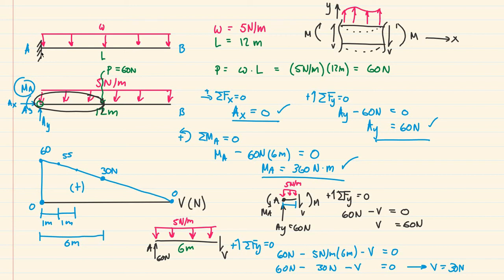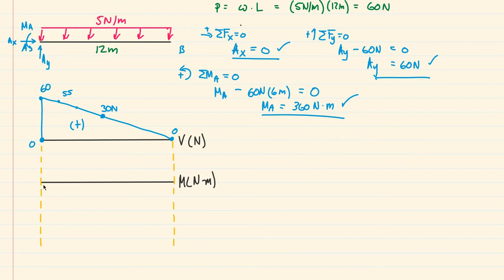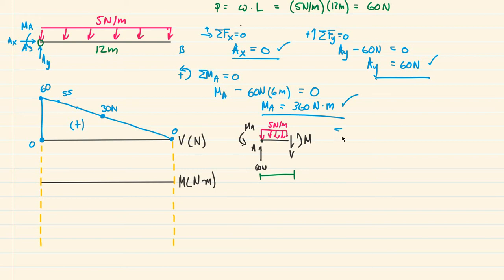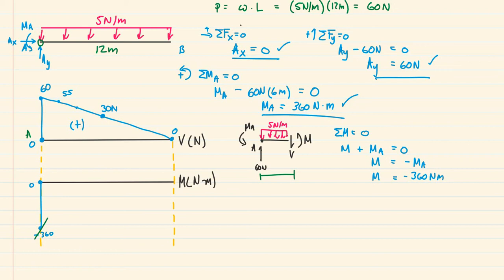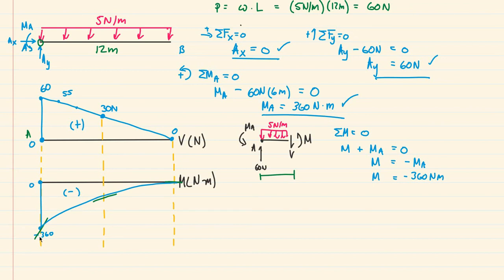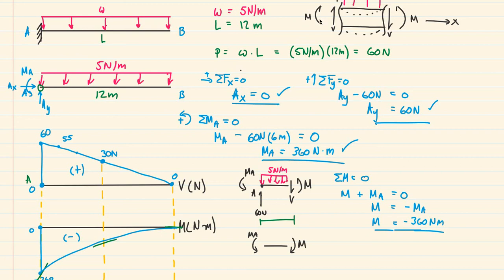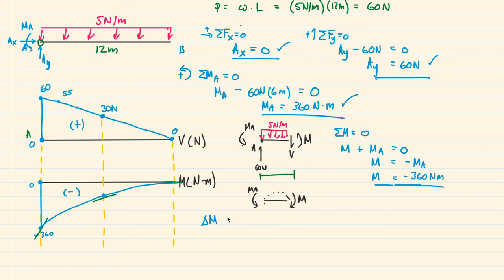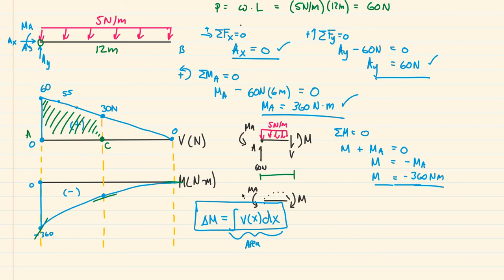[Ex. 07] Shear Moment Diagram Cantilever Beam Distributed Load Part II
Lets draw the moment diagram for this beam and also talk about the formal definition of the relationship between the area under the shear diagram and the change in moments on the moment diagram.